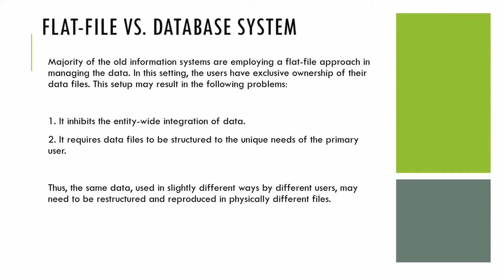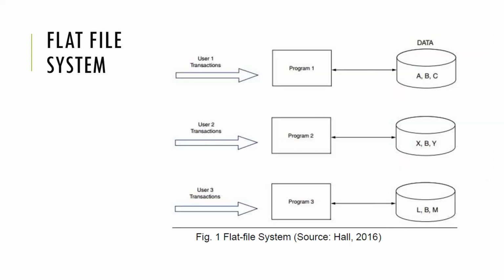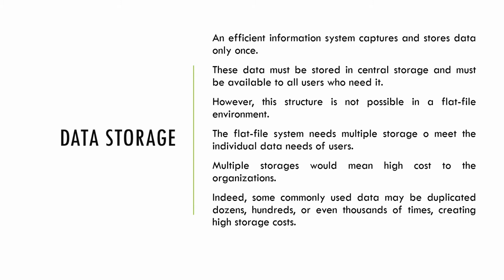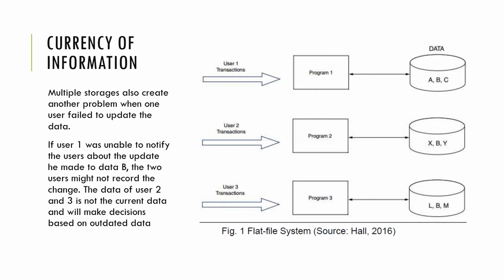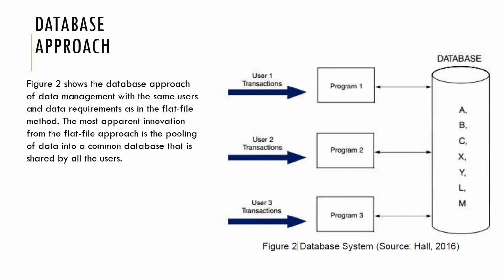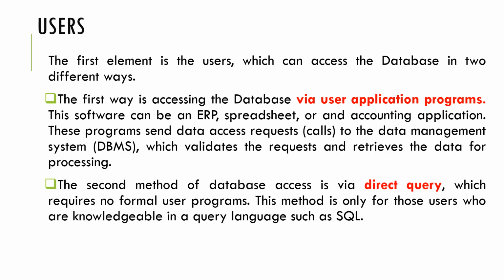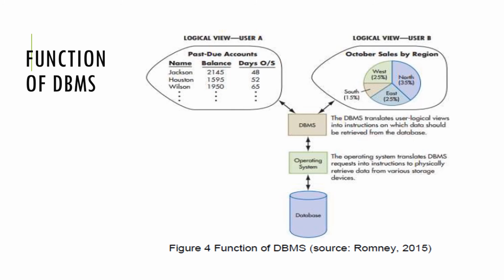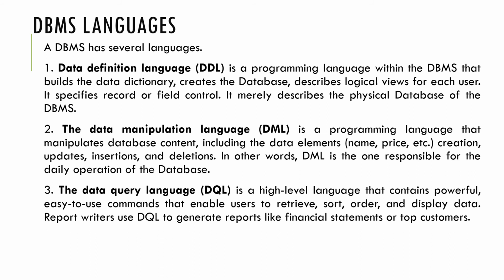Relational Database part 1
This is intended for my students in ACC214.